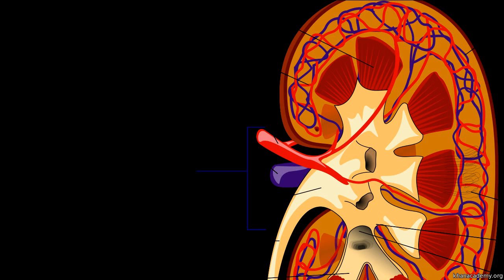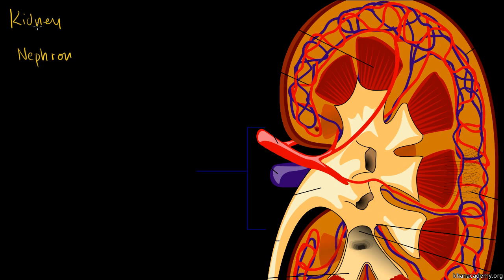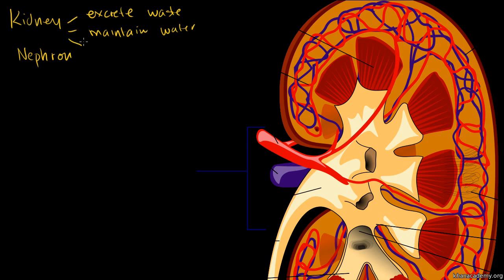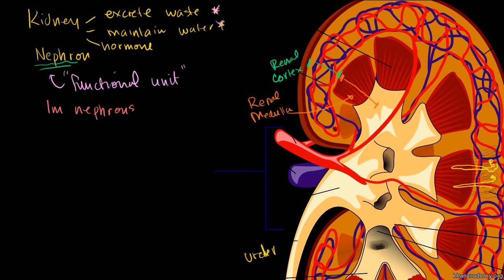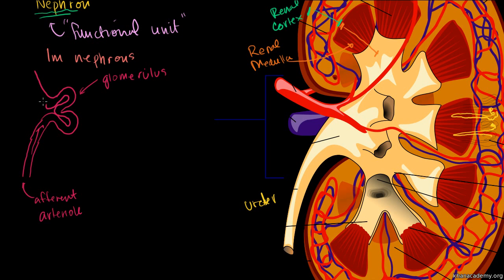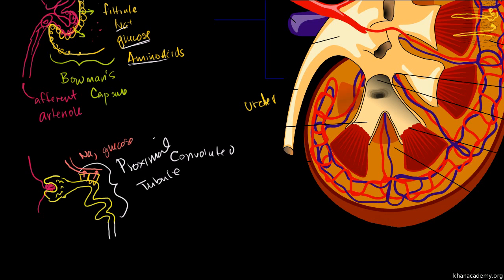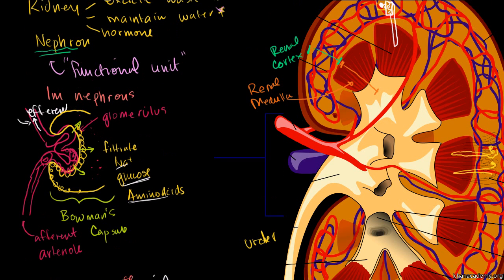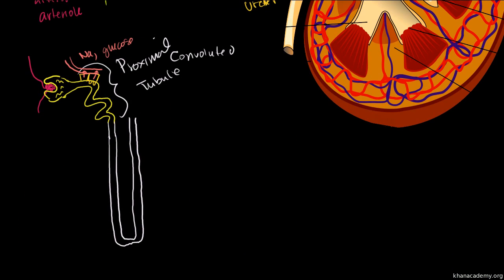The Kidney and Nephron